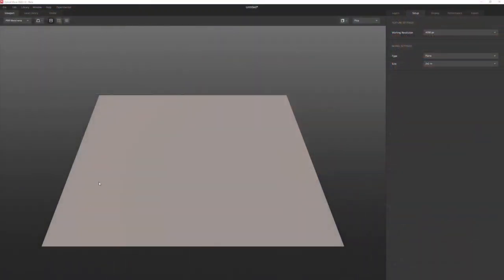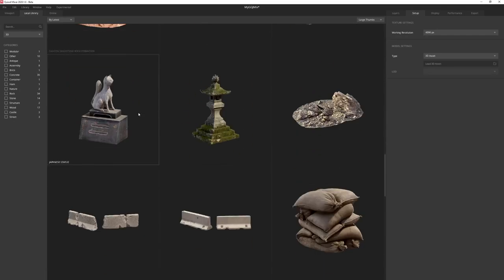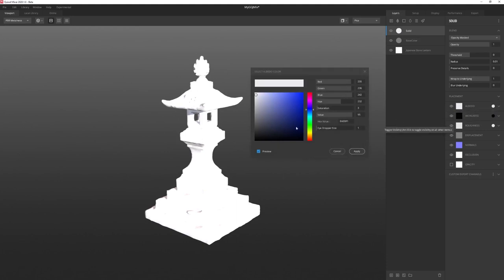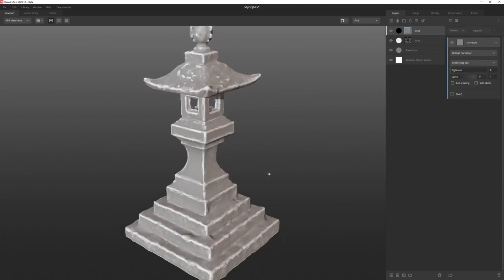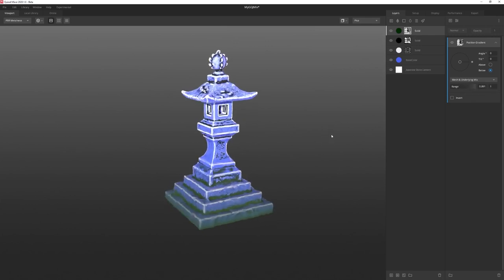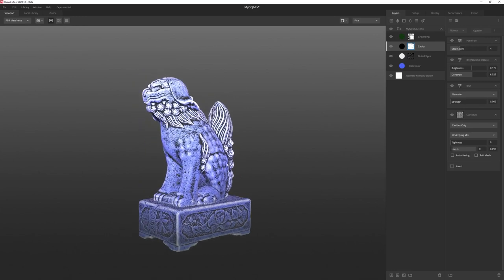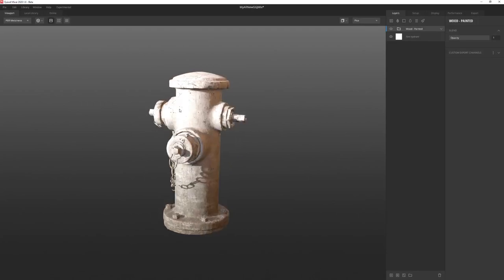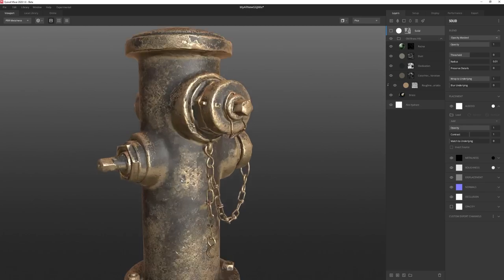Quixel Deep Dive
Workshop on Quixel, a unique 3D asset library and companion applications for 3D art creations. Global Game Jam 2021 | Playcrafting Site.
Speaker: Luis Cataldi, Global Education Evangelist at Epic Games